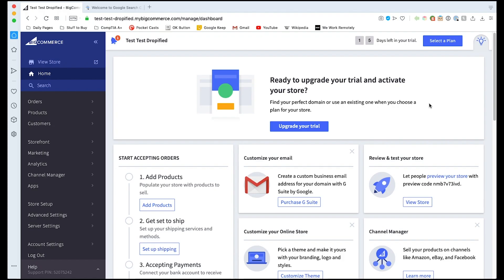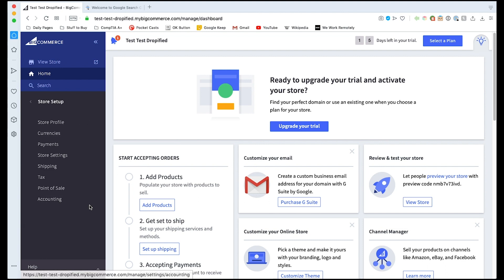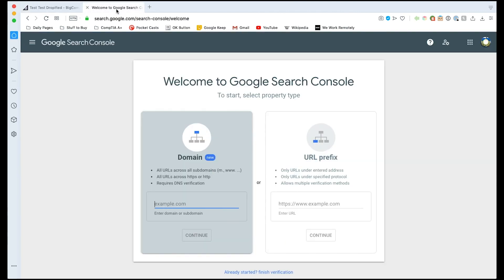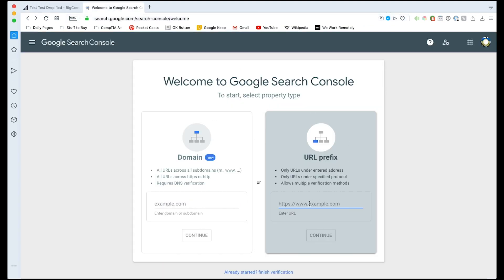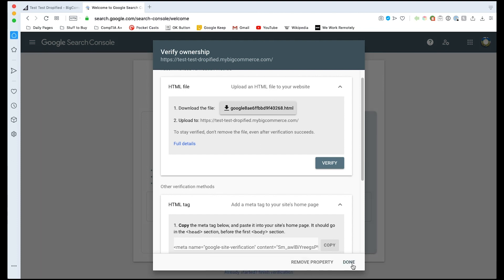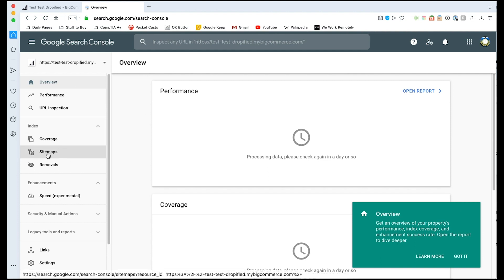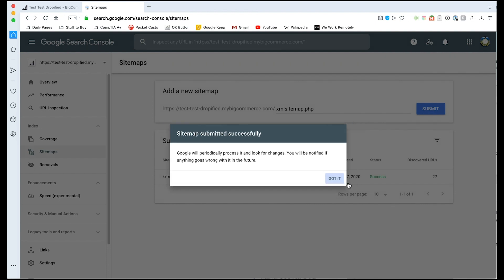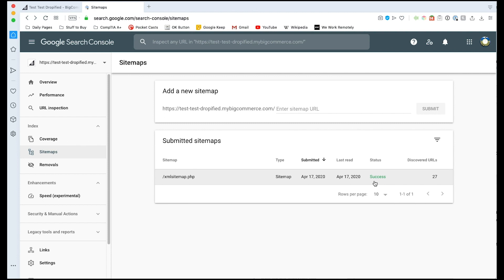How To Submit Your BigCommerce Store Sitemap To Google Search Console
Optimizing your search engine optimization by adding keywords to your content is one of the only things you have control over when trying to adjust how you score in search engine result rankings.

In this video we show you how to submit your BigCommerce store's sitemap to the Google Search Console so that it will be indexed and searched for keywords and phrases. This way your site will have all of its data in Google search so it can adequately be ranked in search results.